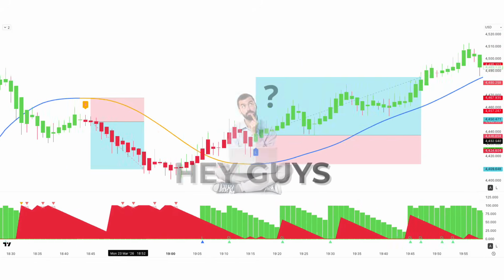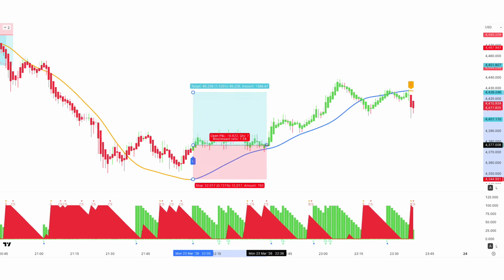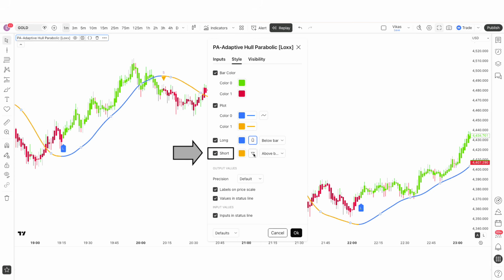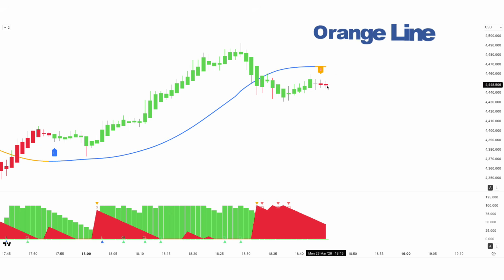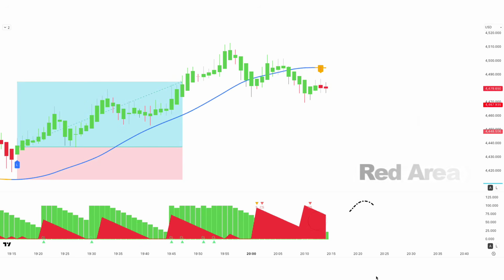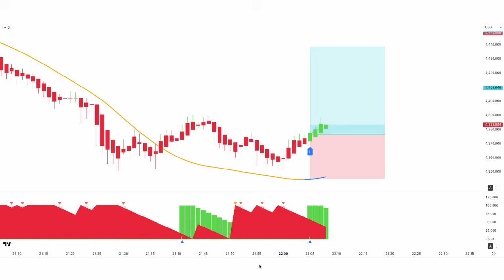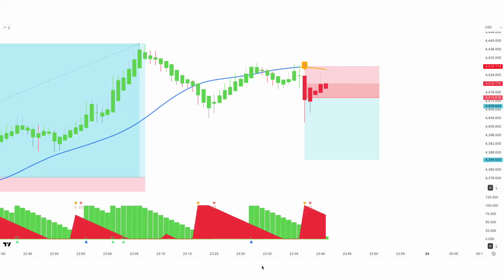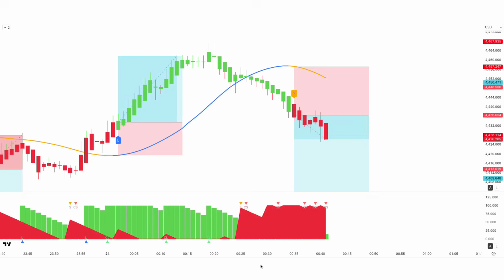I Waited So Long for THIS Indicator! [It Prints Money Repeatedly]